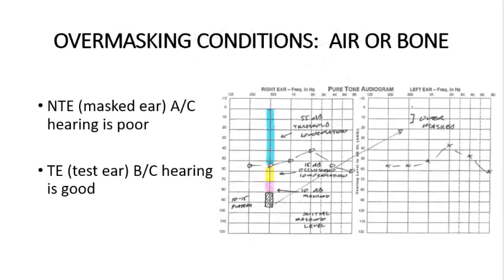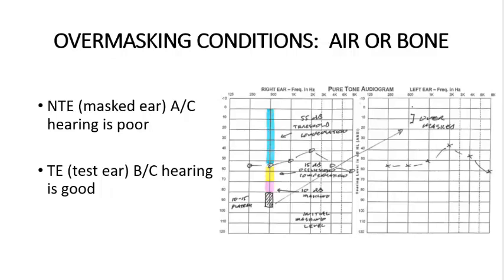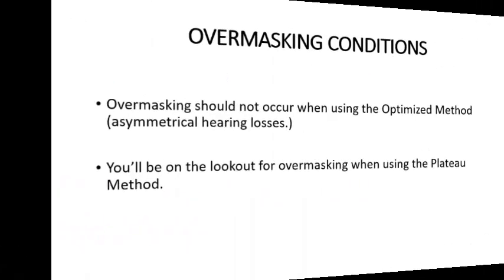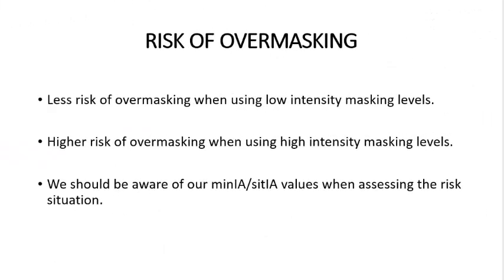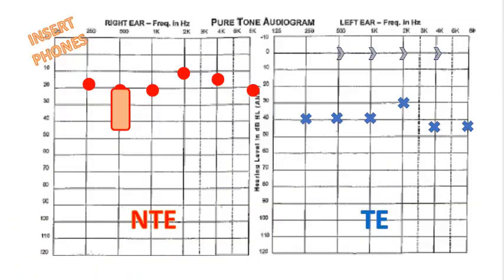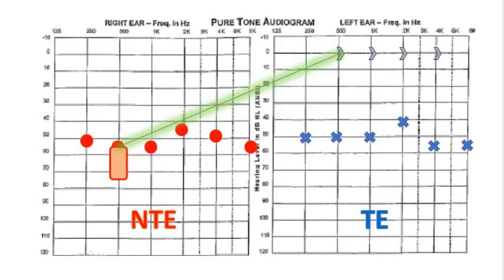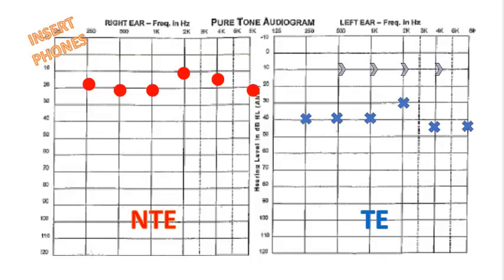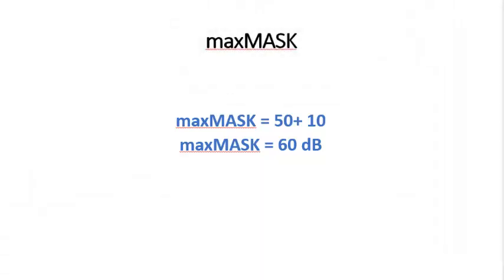13D Overmasking Scenarios